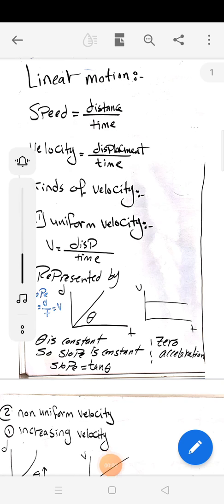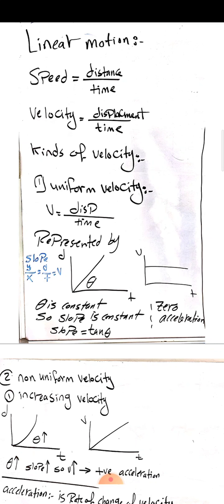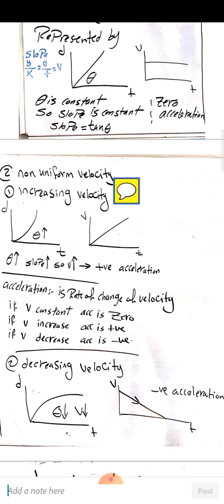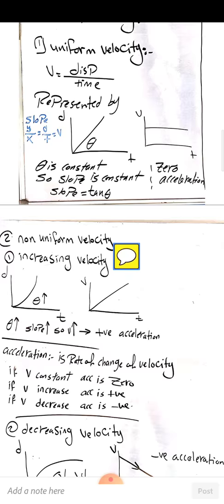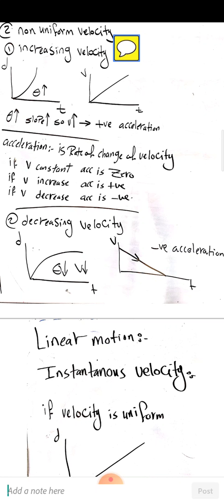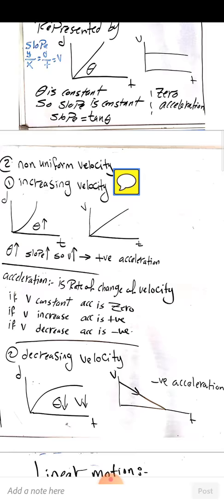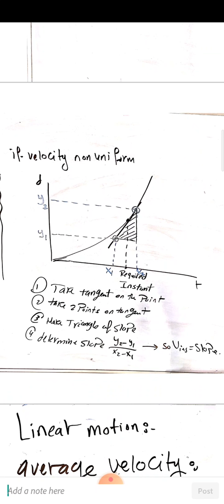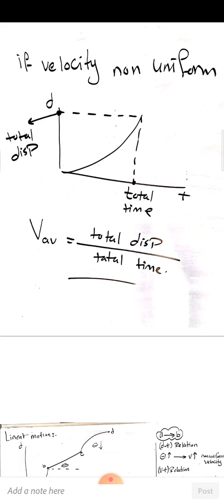linear motion Sec 1 Physics